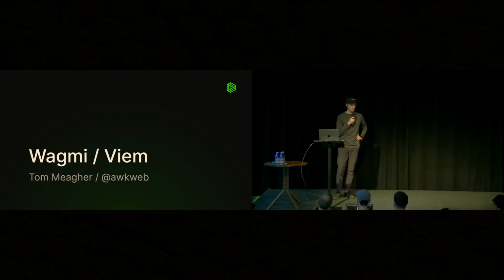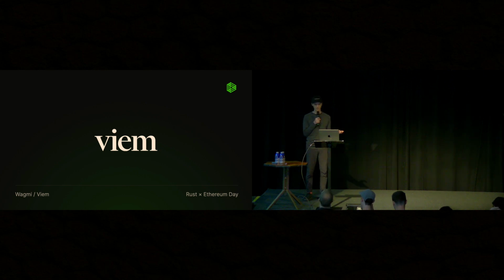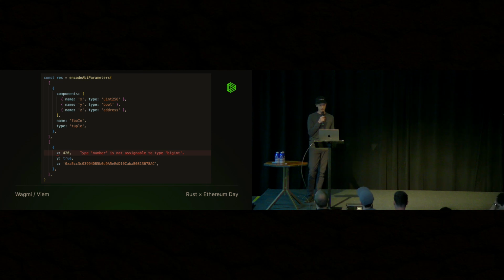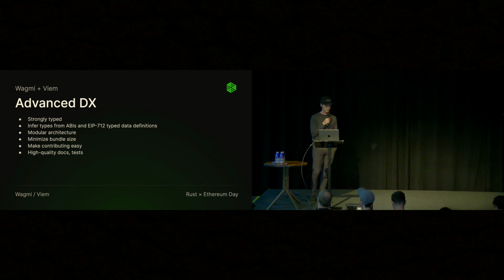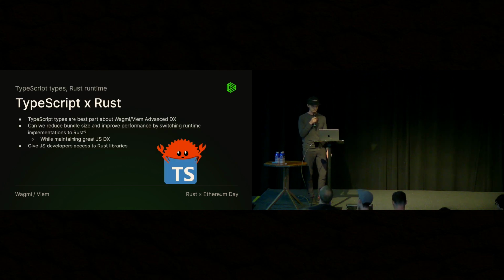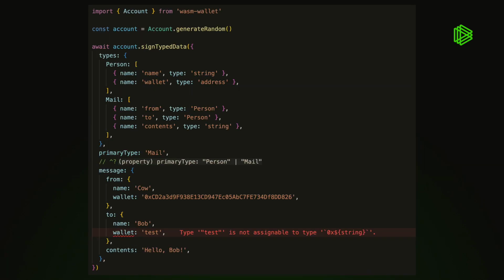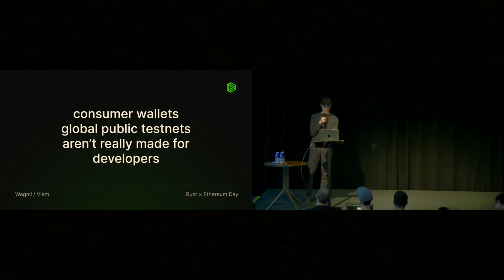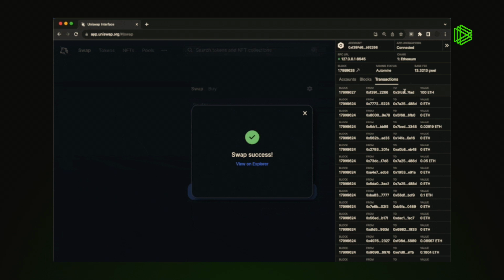Rust x Ethereum Day - Wagmi / Viem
Rust x Ethereum Day 2023 at The Foundry SF

Tom Meagher presents "Wagmi / Viem"